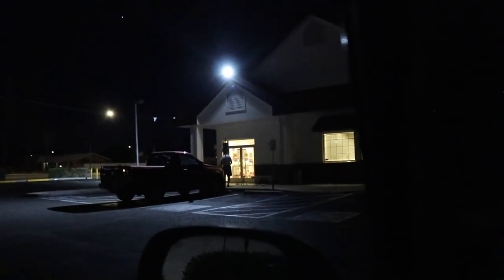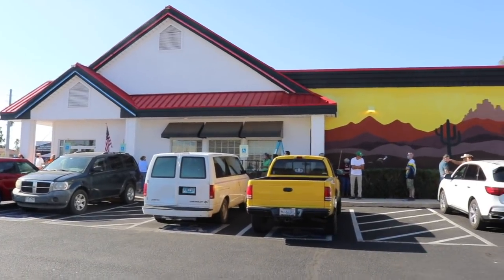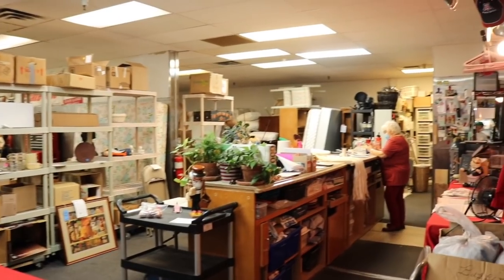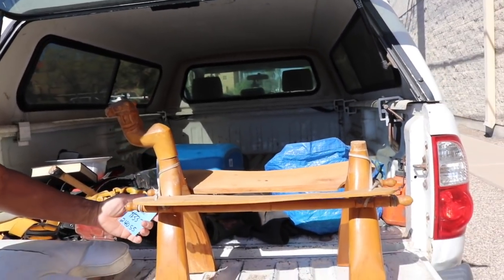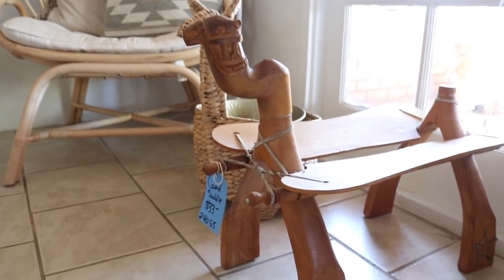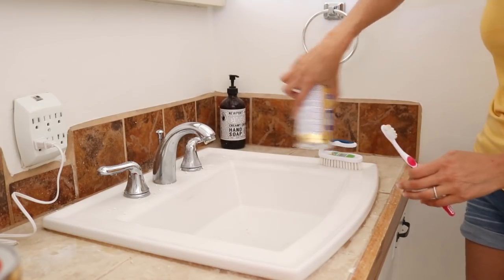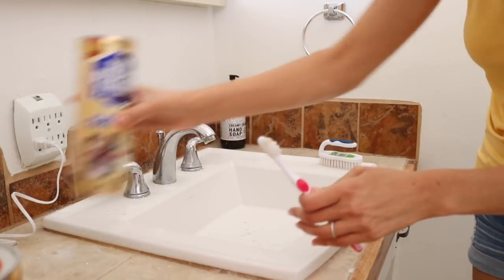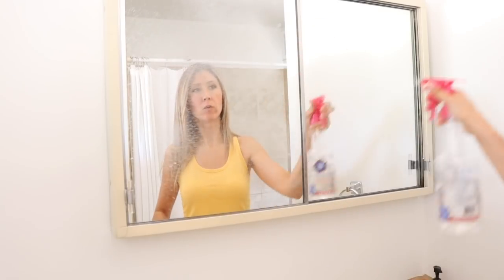DESERT HOME & GARDEN VLOG | Gem Show + Cactus Nursery + Clean with me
DESERT HOME & GARDEN WEEKEND VLOG | Tucson September Gem Show, B & B Cactus Nursery visit + Clean with me, gemstone haul from the gem show.

xo,
Christine